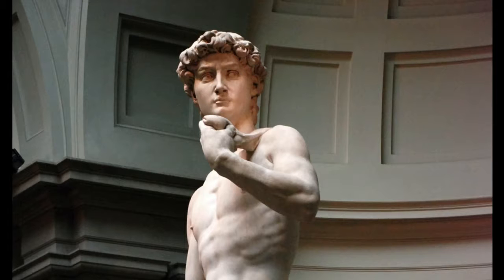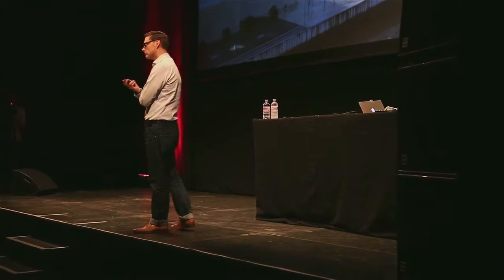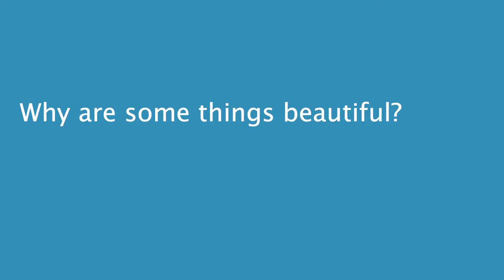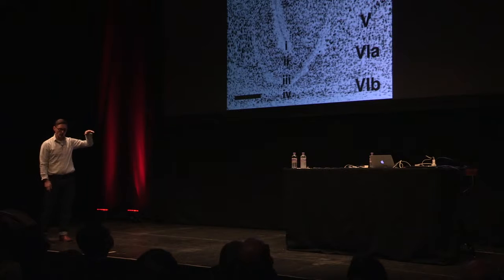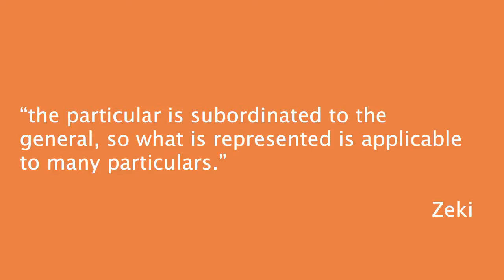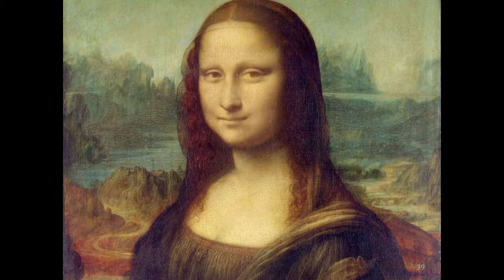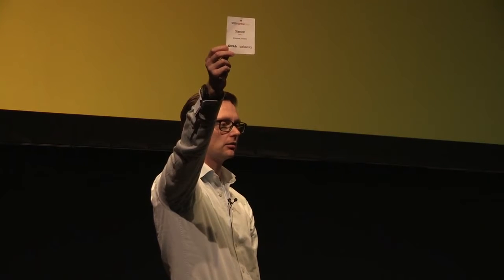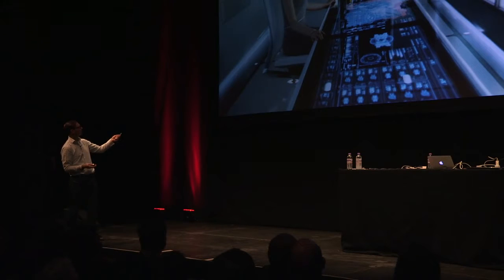Neuroaesthetics science embraces art. Simon Norris (2014) HD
The presentation will walk the audience through the fundamentals of Neuroaesthetics as a new discipline. It will also examine how the knowledge and understanding from Neuroaesthetics can be applied to design better digital experiences.

CEO and founder of Nomensa
Simon is passionate about one thing: putting human behaviour at the heart of web design. With degrees in Human Psychology, Human Biology and Cognitive Science, he is on a mission to ensure websites not only use great design and technology, but deliver ground-breaking experiences for users.